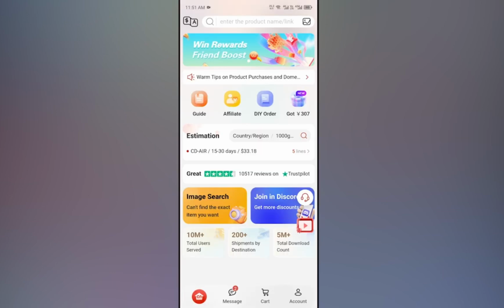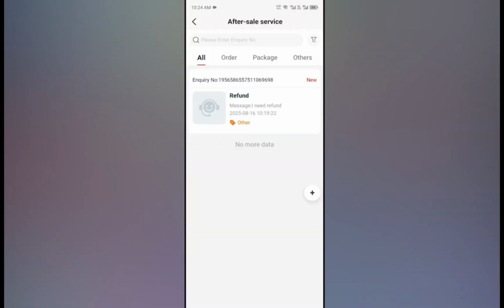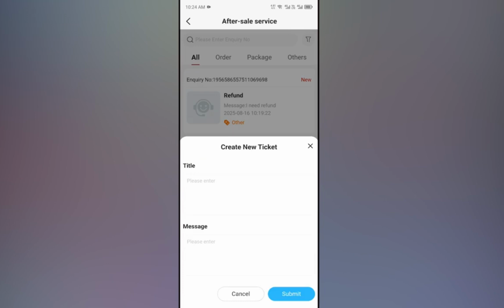How to Get a Refund on Cnfans in 2025 (Step-by-Step Tutorial)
Need to request a refund on Cnfans? 💰 In this updated 2025 tutorial, I’ll walk you through the step-by-step process of getting a refund for your order on Cnfans. Whether your item didn’t arrive, came damaged, or you simply changed your mind, this guide will help you get your money back.

🔹 How to request a refund on Cnfans 2025
🔹 Check eligibility before applying
🔹 Submit refund request with order details
🔹 What to do if the seller refuses refund